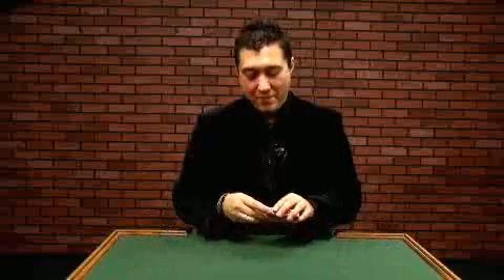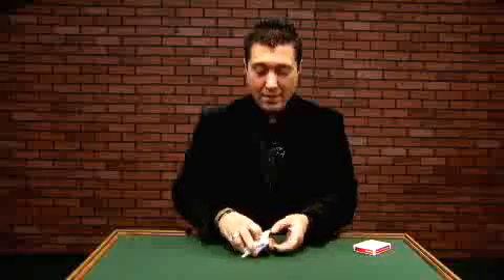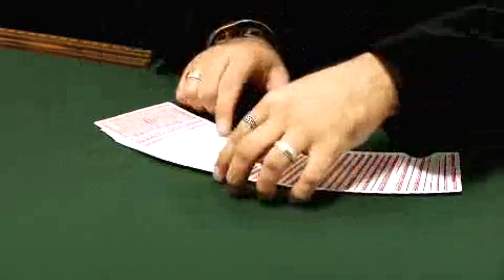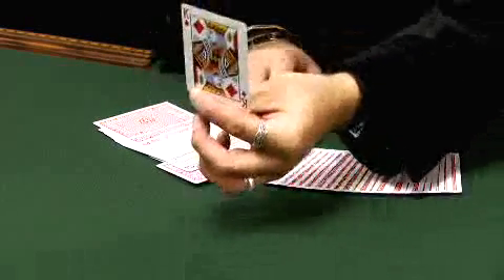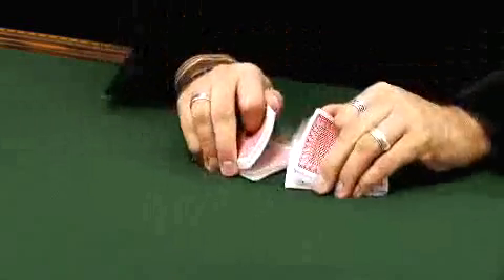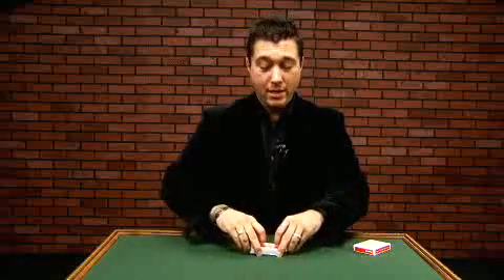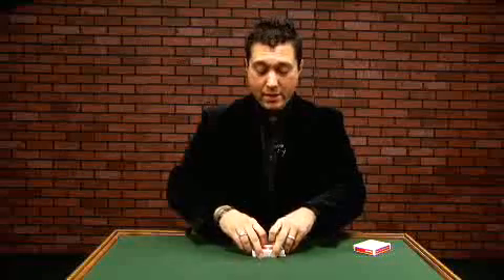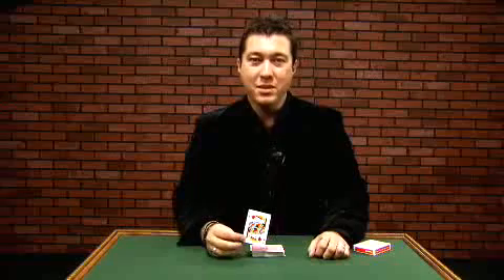Amazing Easy To Learn Magic Tricks- Stripper Deck Combo Basic Routine - zauberweltdeutschland.de.wmv